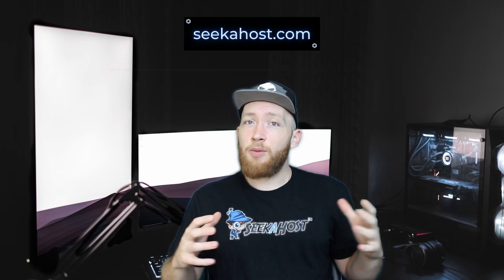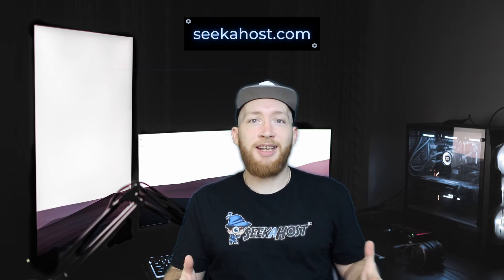Free Expired Domains List Tool on SeekaHost.com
Expired domains are in high demand as they can help so much with SEO or Private blog networks. With the authority they hold and potential great backlinks its a great starting place for your blog or a great way to provide effective backlinks to your money sites.

By using our free expired domain tool you can easily identify great domains and buy them in minutes to add to your network.